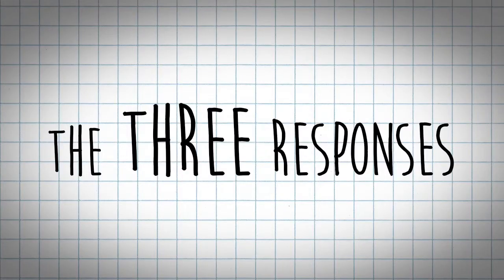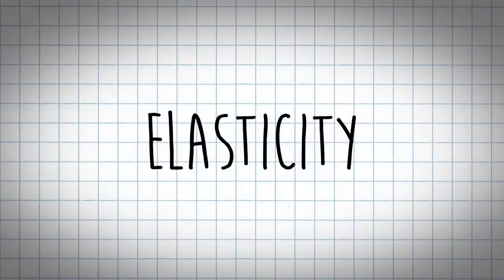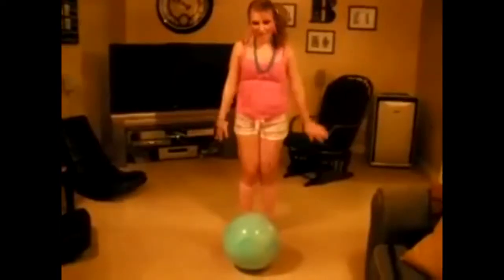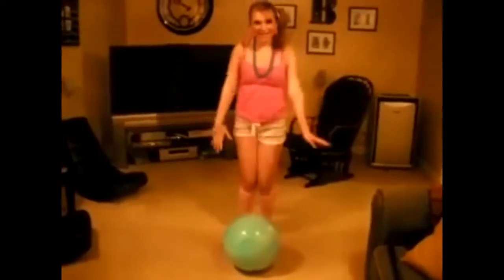Physics' Big Break